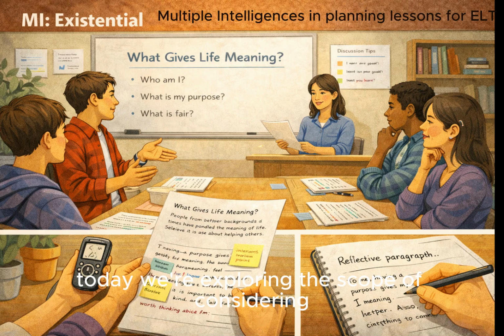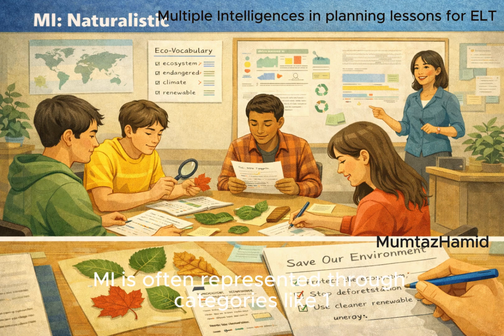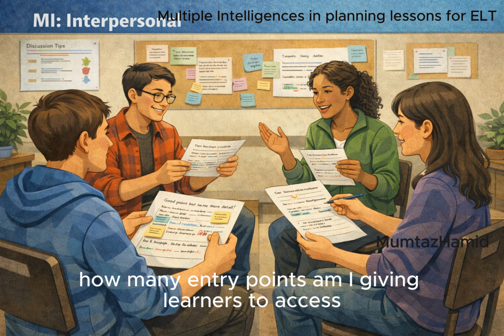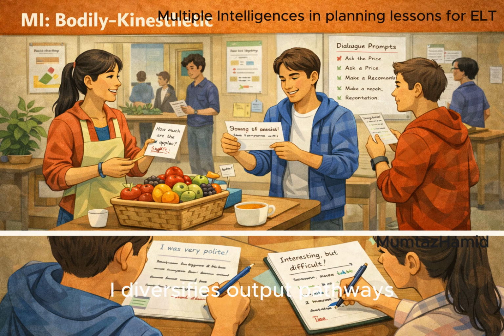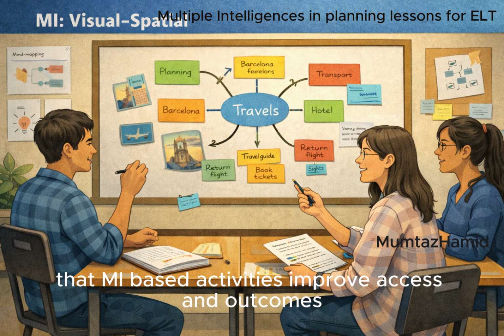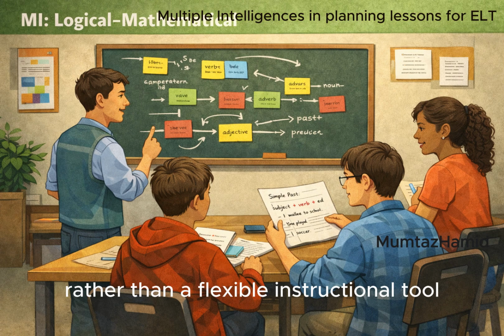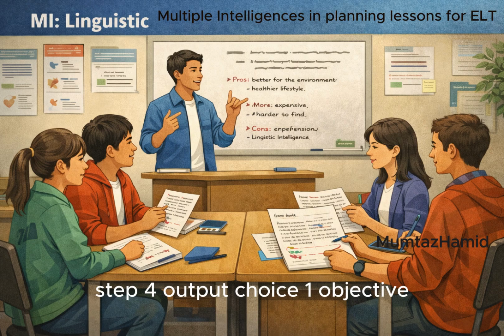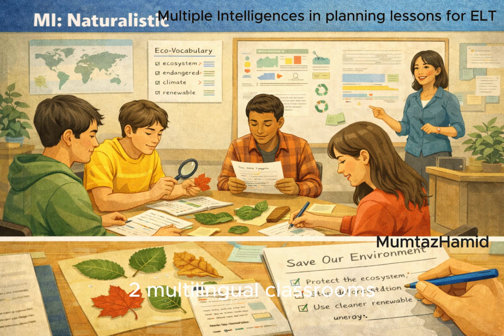Multiple Intelligences in planning lessons for ELT lesson planning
Today, we’re exploring the scope of considering Multiple Intelligences—MI—in ELT lesson planning:
What it can do, what it cannot do, and how to design lessons that respect learner diversity without turning your lesson plan into a chaotic set of unrelated activities